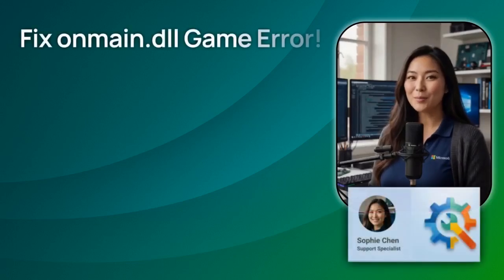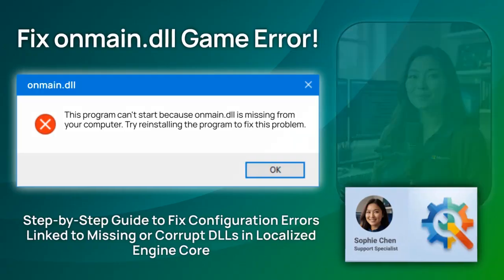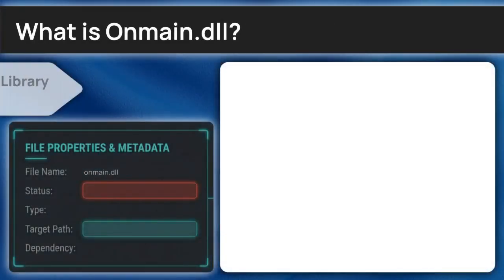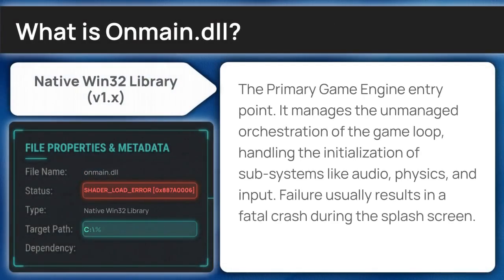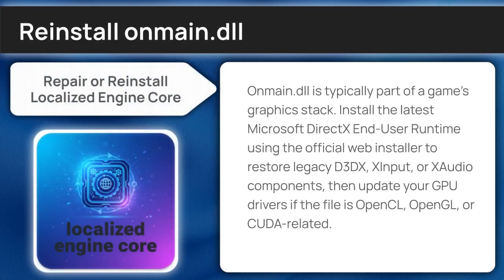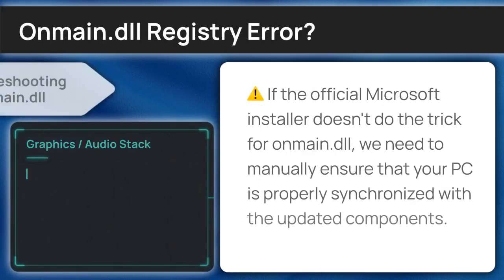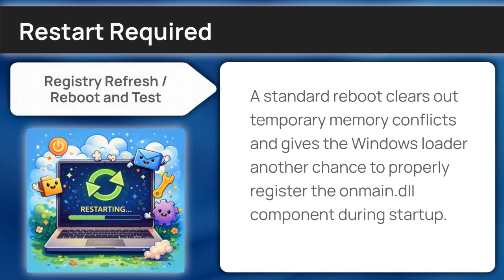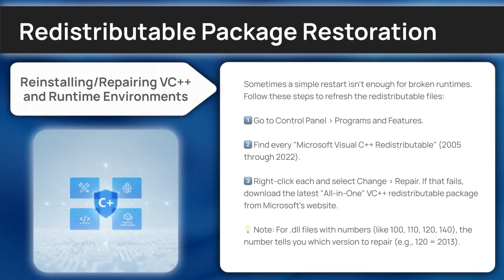Fix onmain.dll Game Error!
Onmain.dll: Direct Way to Fix DLL Error Messages in Localized Engine Core.

Seeing an error that mentions Onmain.dll when using Localized engine core? Many features within Localized engine core rely on this DLL being present and properly registered.

What is Onmain.dll? The Primary Game Engine entry point. It manages the unmanaged orchestration of the game loop, handling the initialization of sub-systems like audio, physics, and input. Failure usually results in a fatal crash during the splash screen.

Onmain.dll is a type of Native Win32 Library DLL that uses the Native Win32 Library in Localized engine core. In this video, I’ll walk through commonly recommended troubleshooting steps to help address this issue.

▶ Video Content:

- Restoring missing onmain.dll files
- Check the onmain.dll technical specs

Timestamps:

00:00 - How to Fix onmain.dll Error on Windows PC
00:18 - What Does onmain.dll Do in Windows System
00:39 - Reinstall onmain.dll to Fix Missing or Not Found Error
01:05 - Restart Your PC to Apply DLL Fix
01:23 - Reinstall Redistributable Packages to Fix onmain.dll Error
02:07 - Avoid Risky Fixes for onmain.dll Error